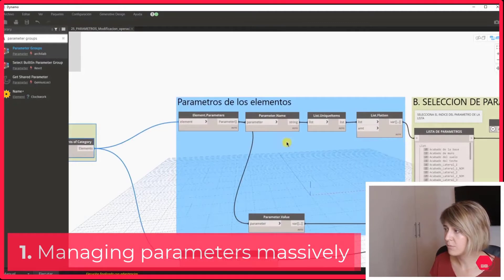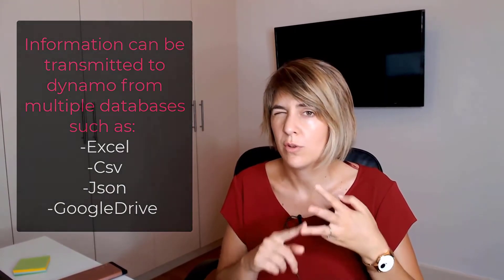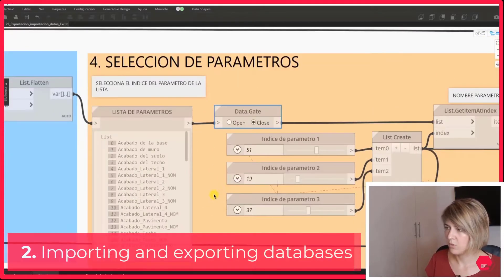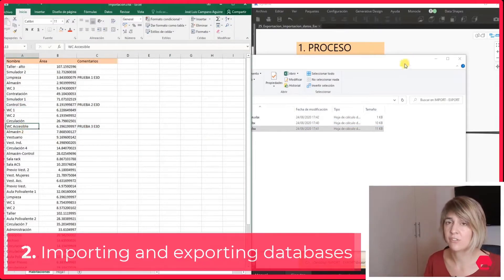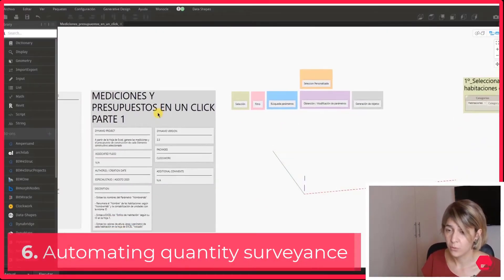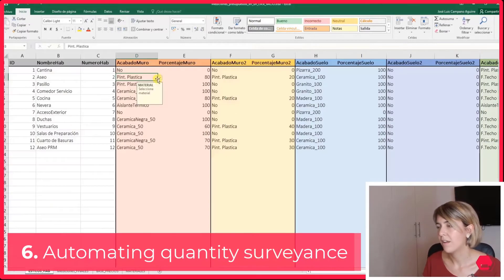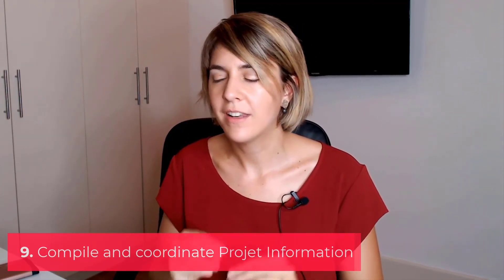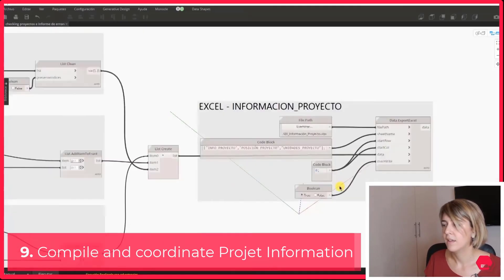🔴 Dynamo tips: 10 everyday dynamo scripts | Dynamo Revit Course 6